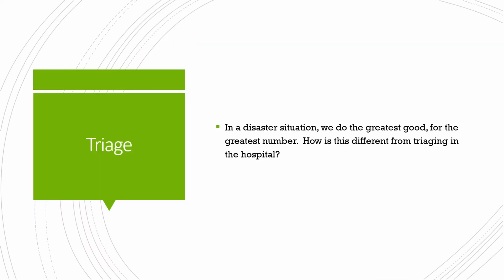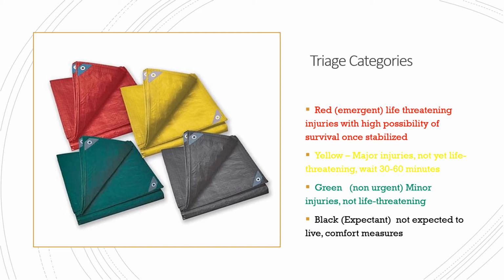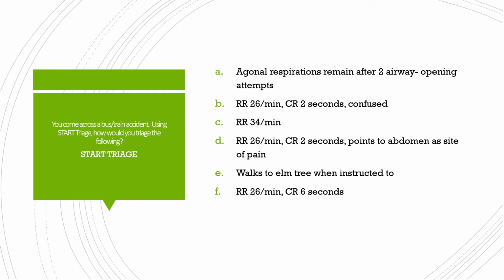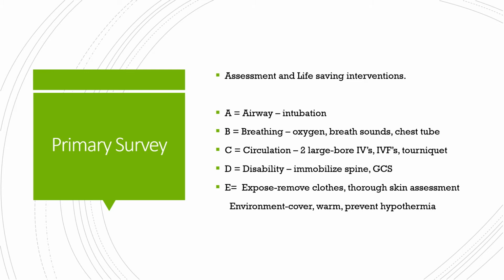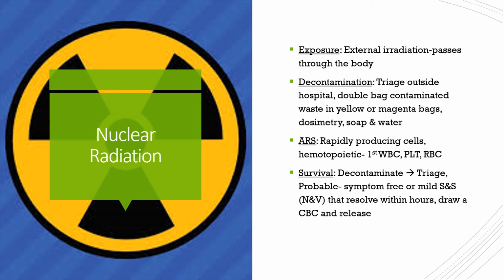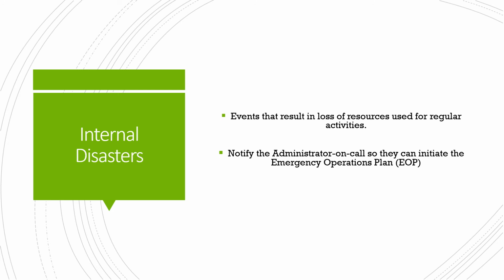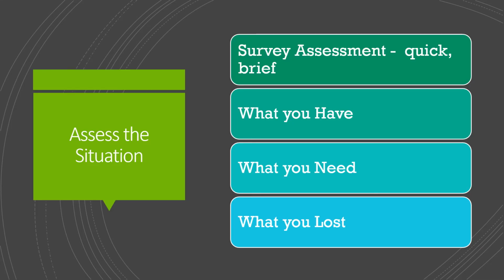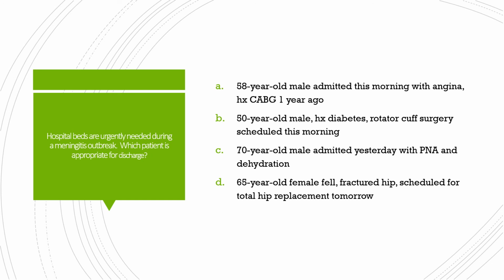Disaster Lecture Voiceover 10/26/21